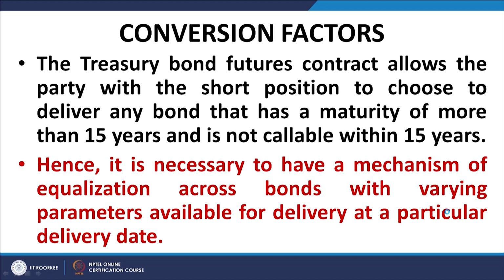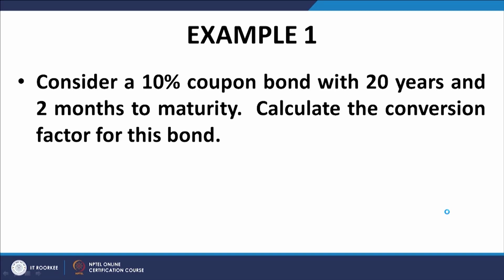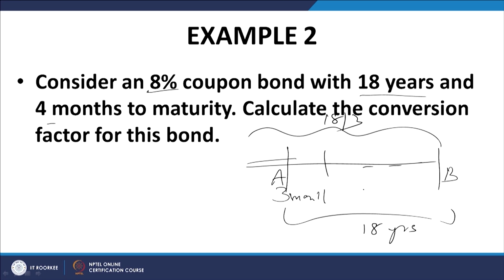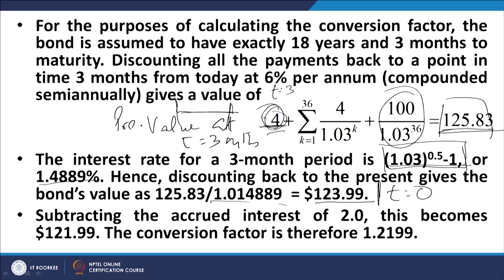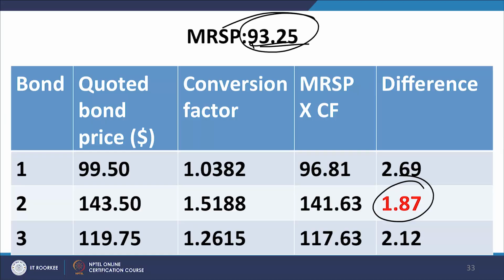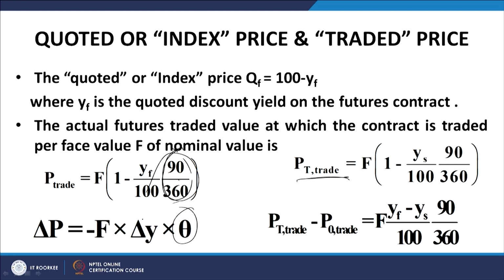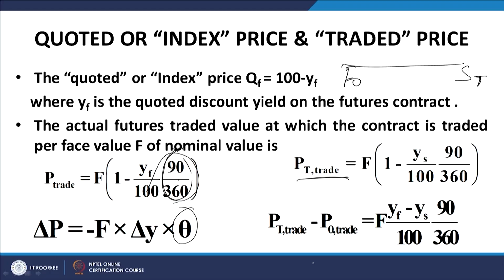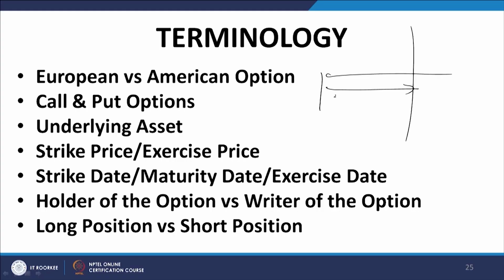US T-Bond Futures: Conversion Factor; Options